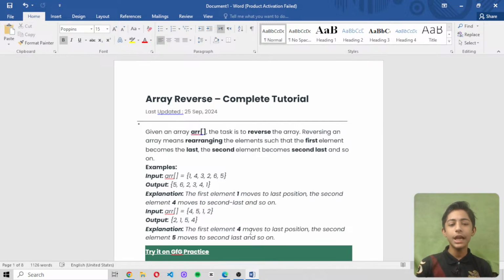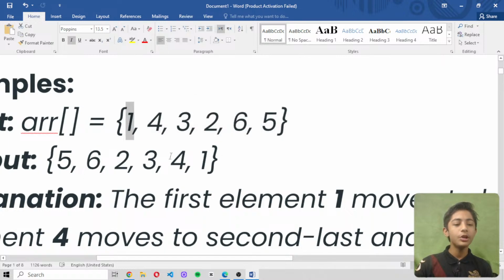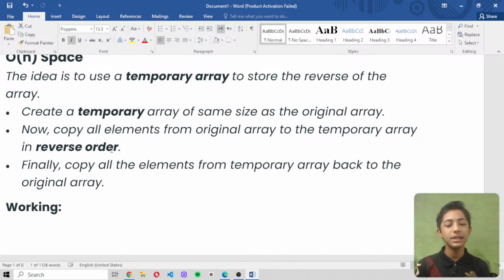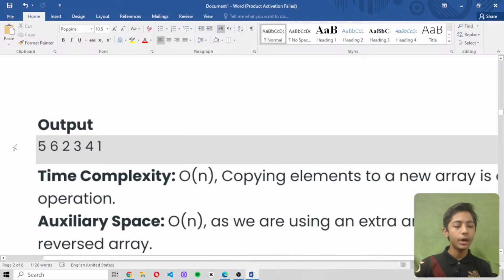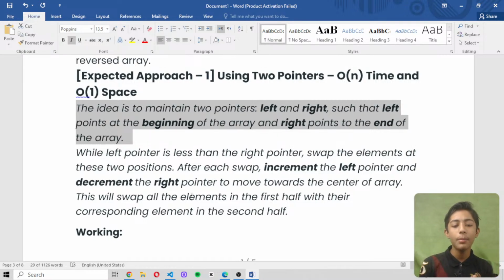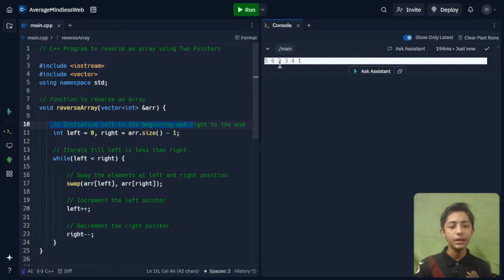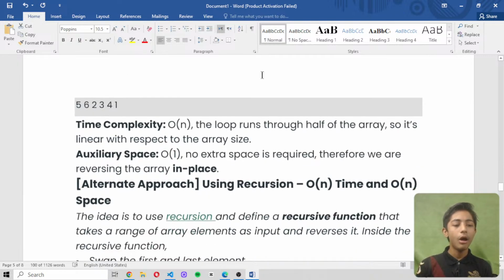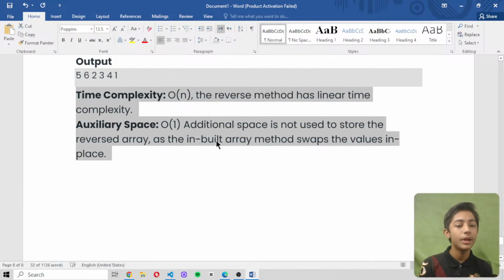Array Dsa - Part 37 | DSA Series By CodeWithPk | C++